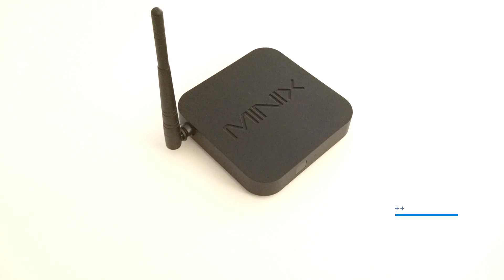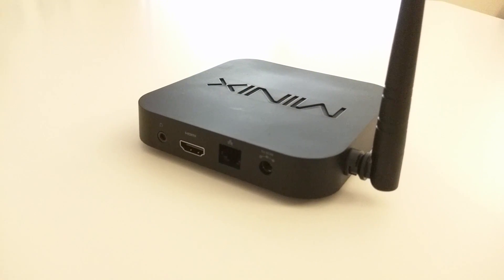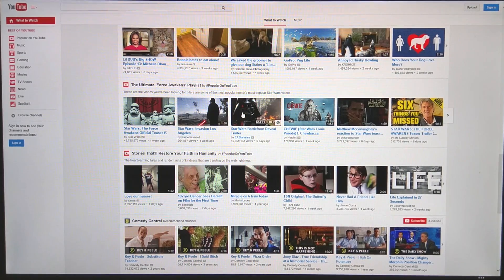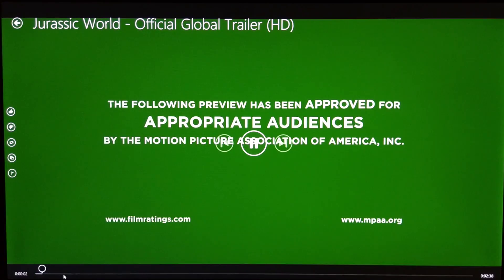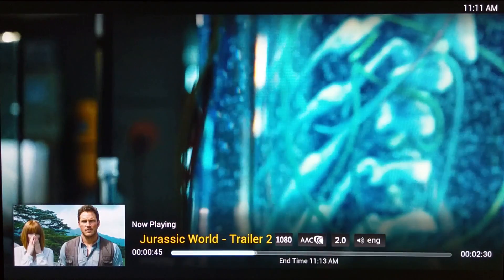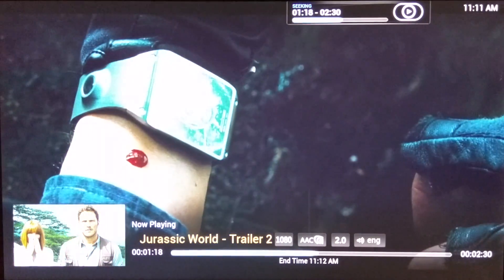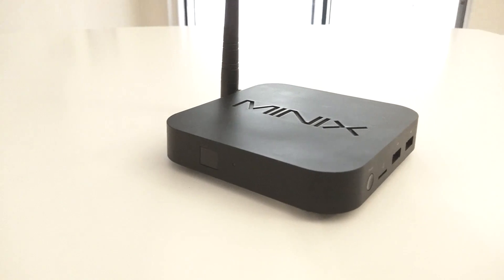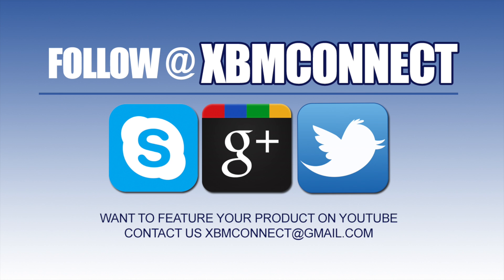Minix Z64 Windows Device Review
Here's an in-depth review of the Minix Z45 Windows, we will show you the capability of this device.